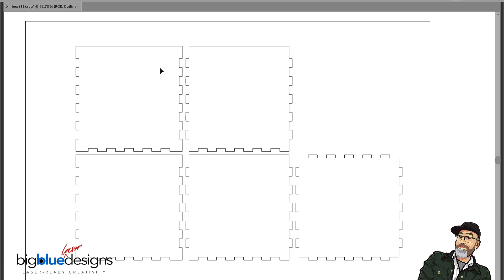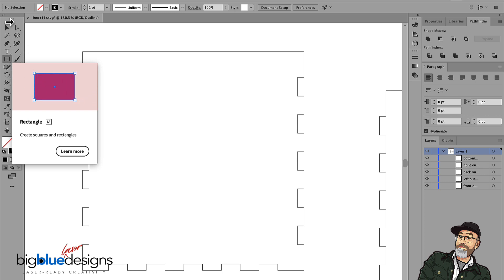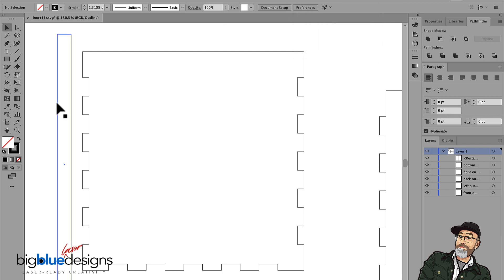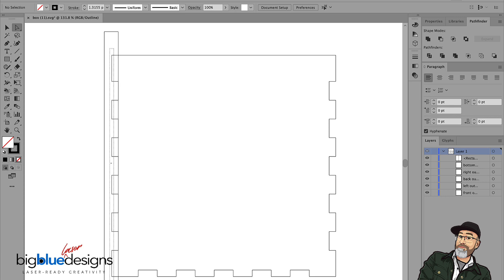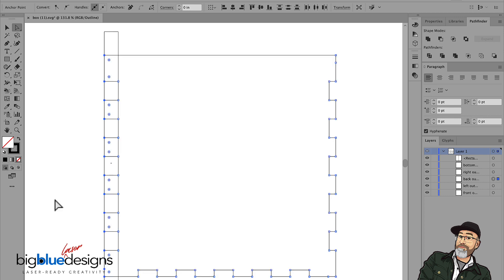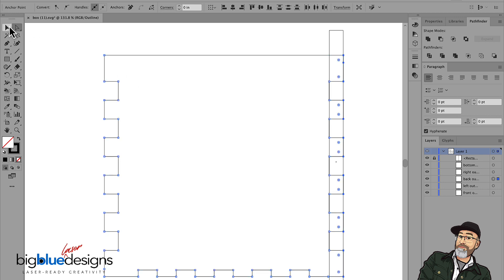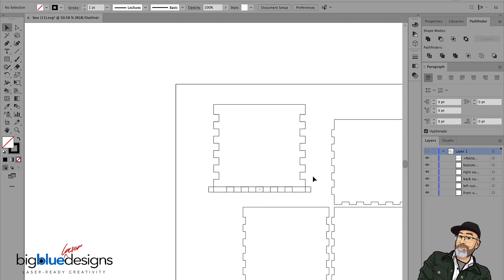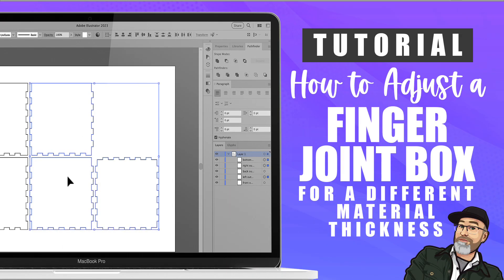Tutorial: How to Adjust a Finger Joint Box for Material Thickness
If you've ever made a box with finger joints, chances are good that you've wanted to adjust it for a different material thickness at some point. Fortunately, that's easy to do for a standard type of box.

Today I am using a 4" square box I made at makercase.com and I'll be adjusting it in Adobe Illustrator. You'll find it quite easy to do and will only take a couple of minutes.